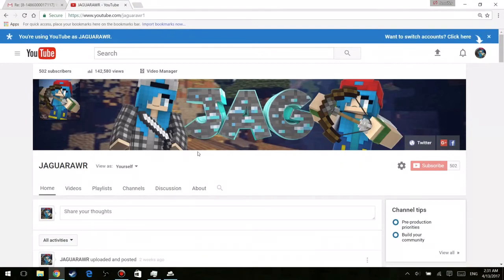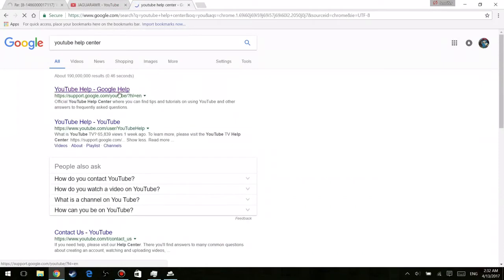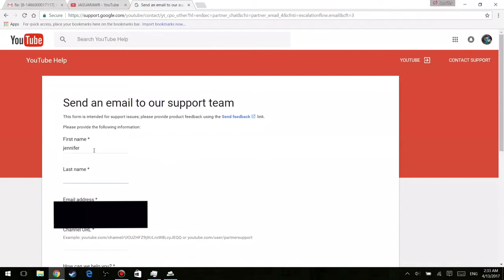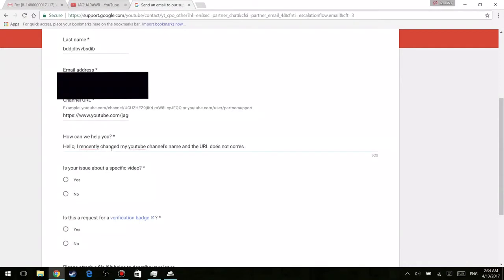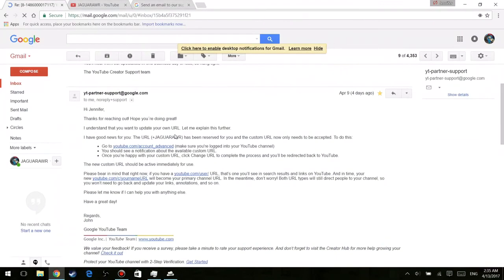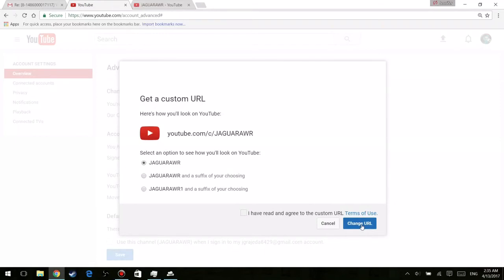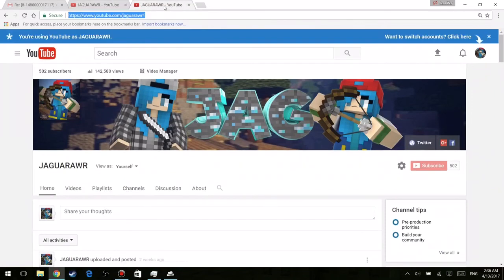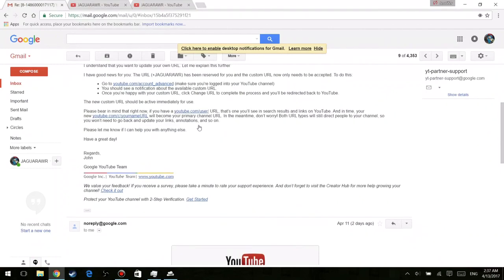HOW TO CHANGE YOUR YOUTUBE URL!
Hey everyone, I'm back after the longest break ever, with a tutorial on how to change your youtube URL. It's a simple process if done right. :)